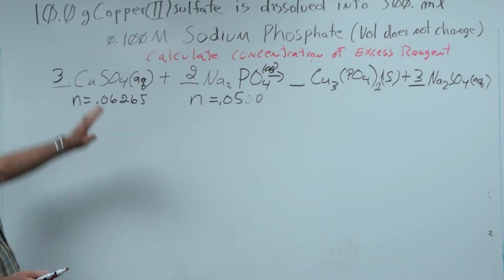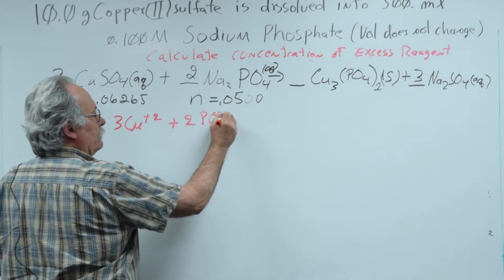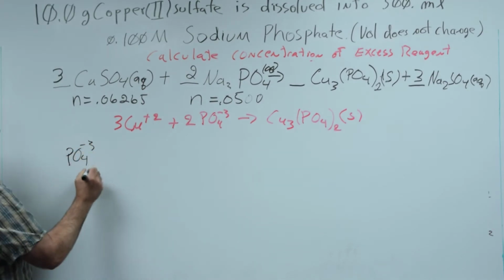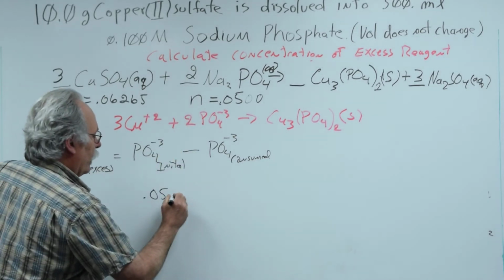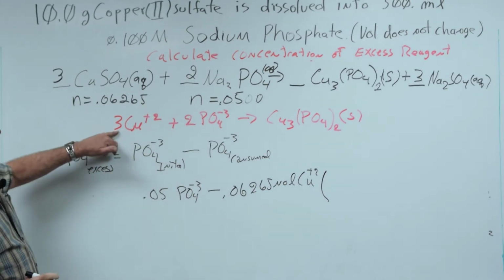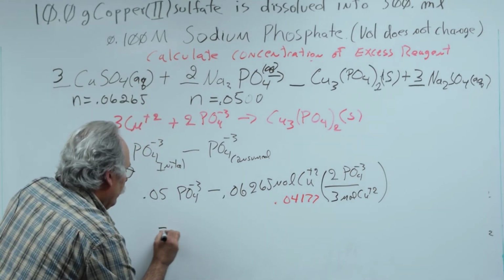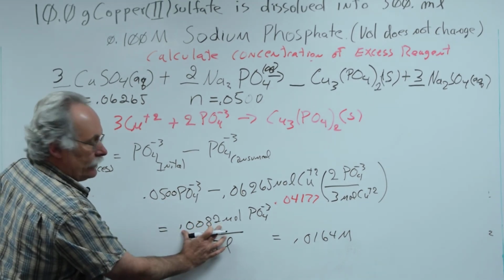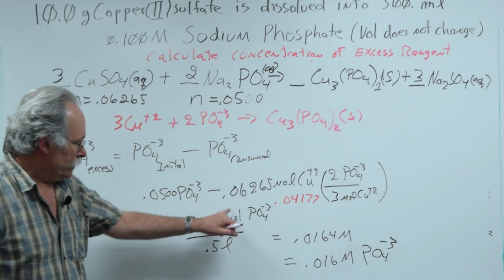4 8 Excess Reagent